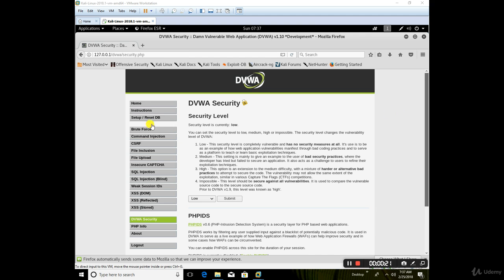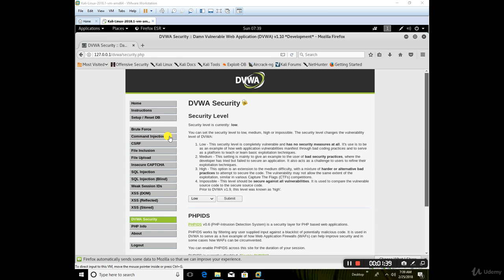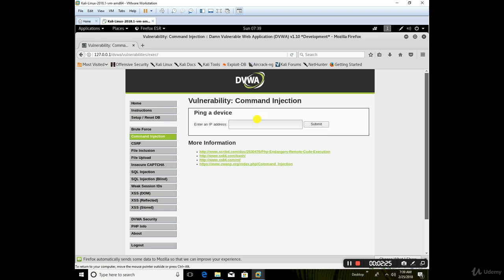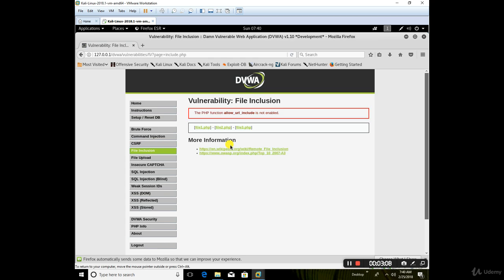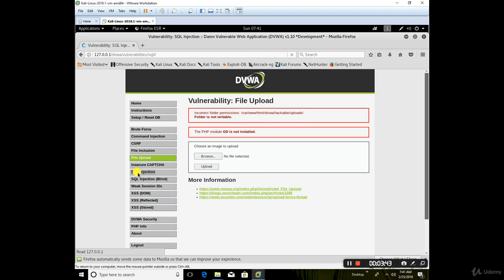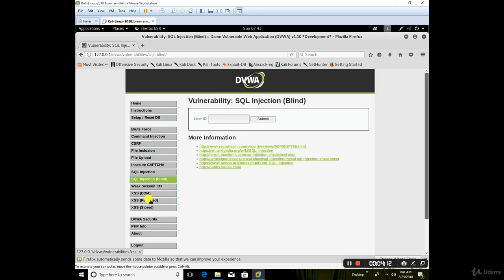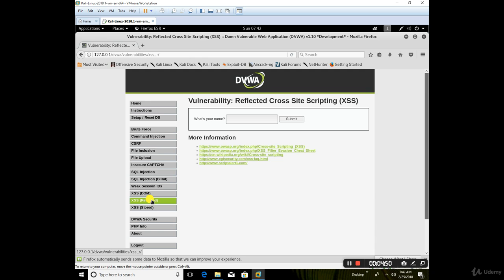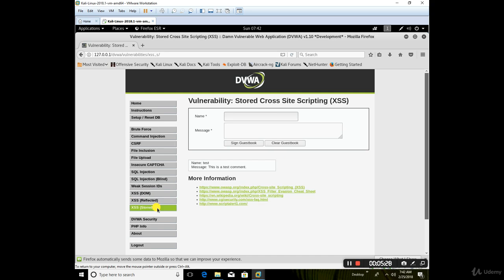12 Explanation Damn Vulnerable Web Application DVWA